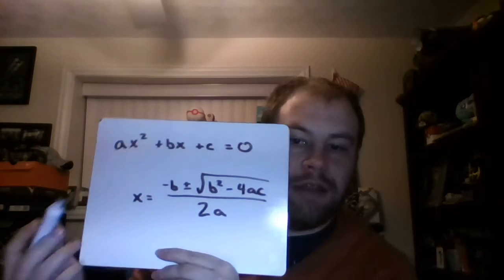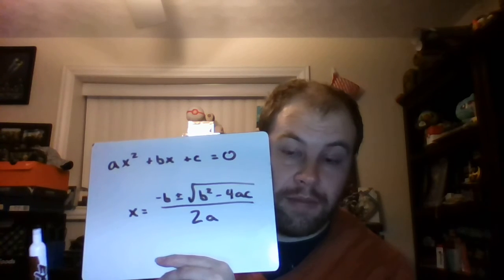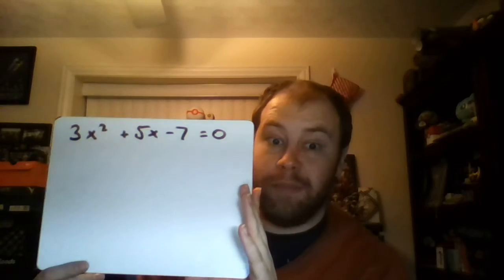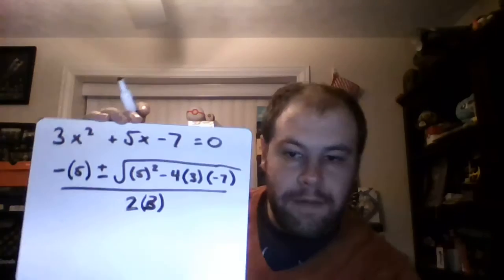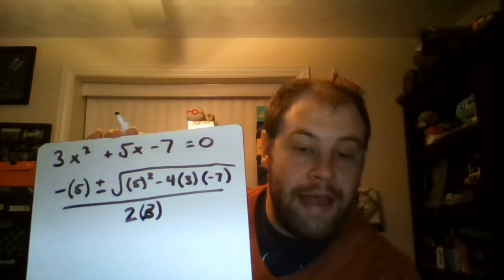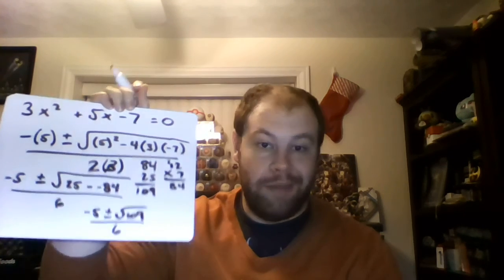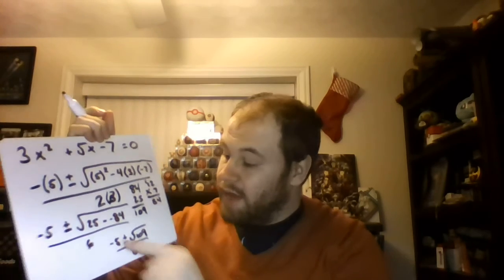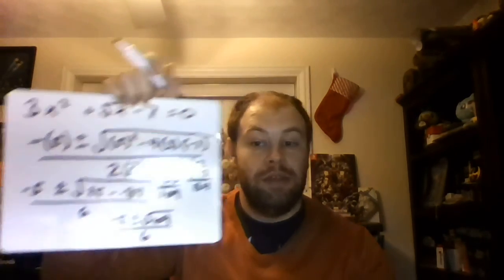Algebra 39 - Quadratic Formula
Using the quadratic formula one can solve any trinomial equation, regardless of the difficulty.